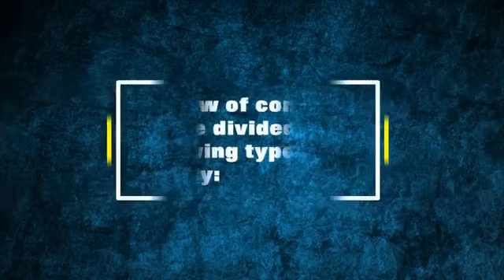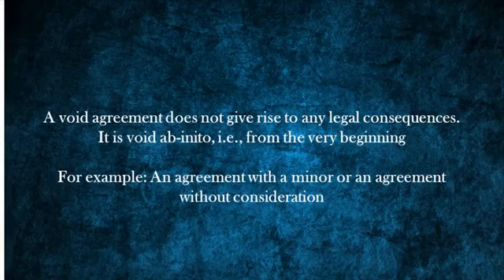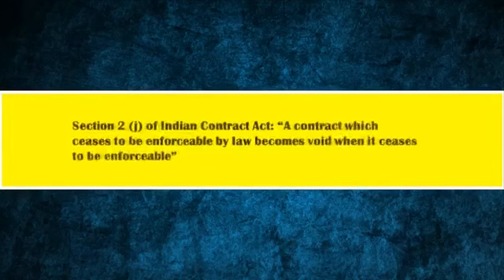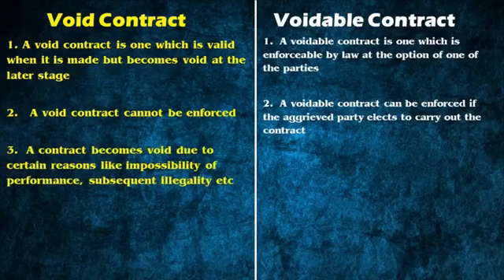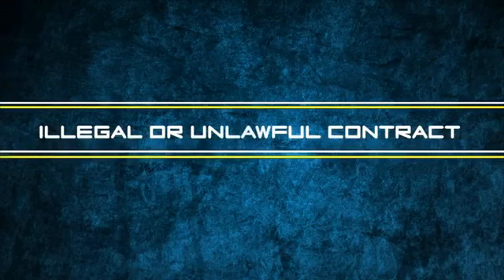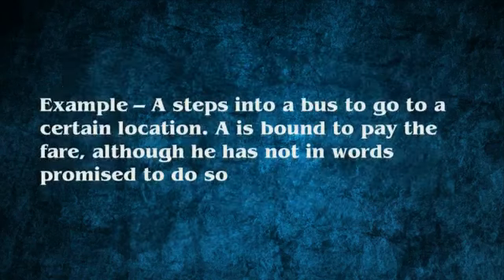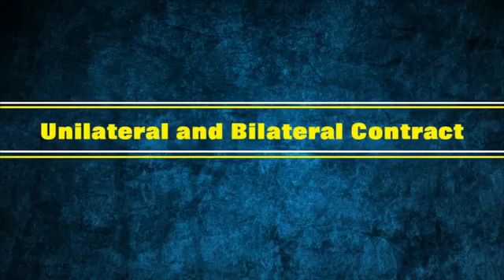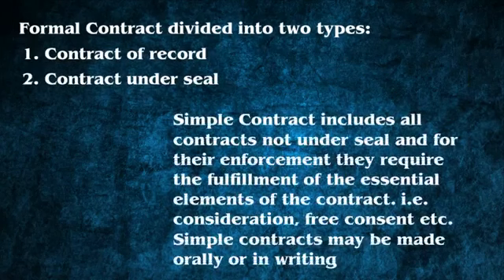Law of Contract Nature and Kind